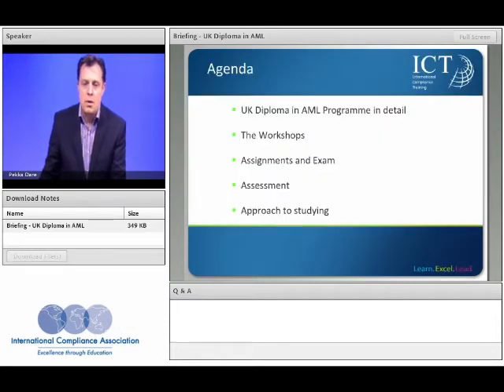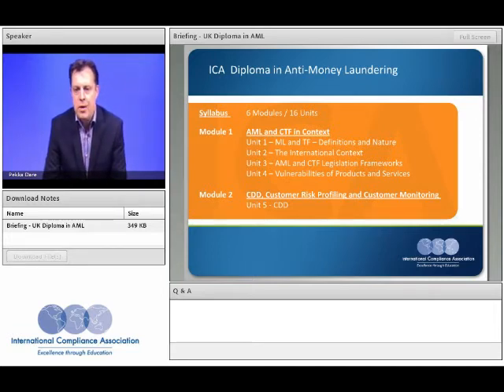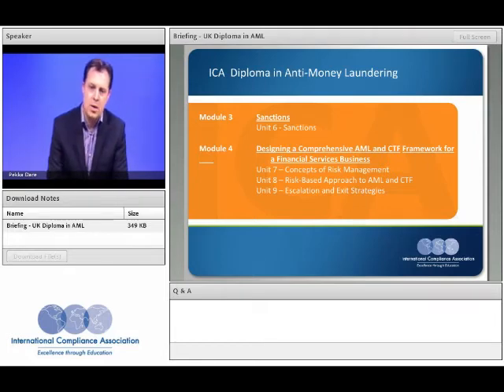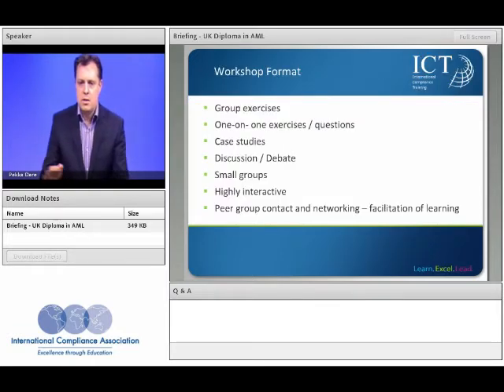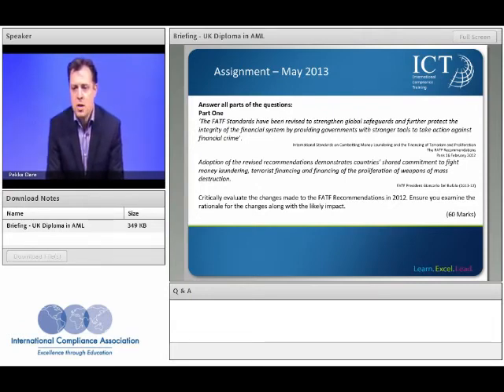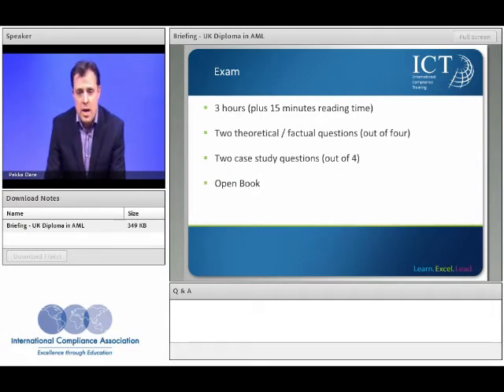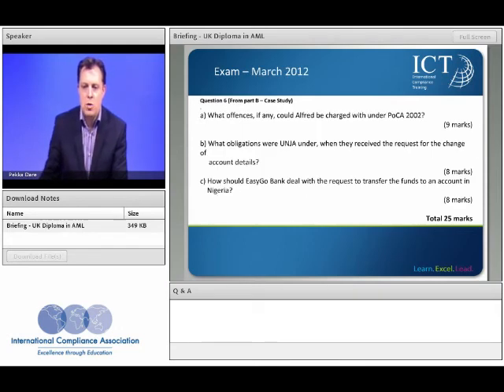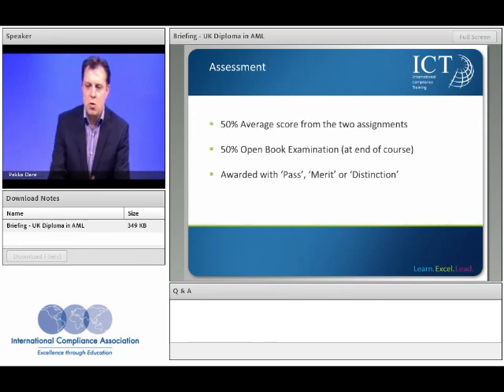ICA Diploma in Anti Money Laundering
Find out more about this course